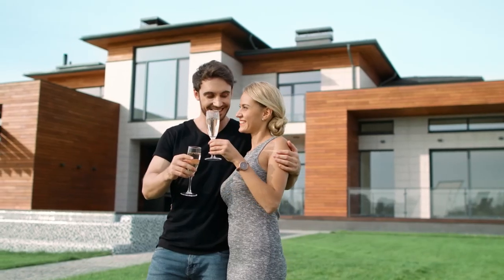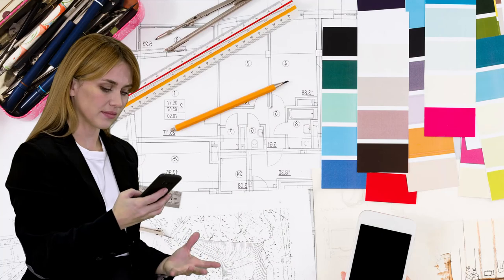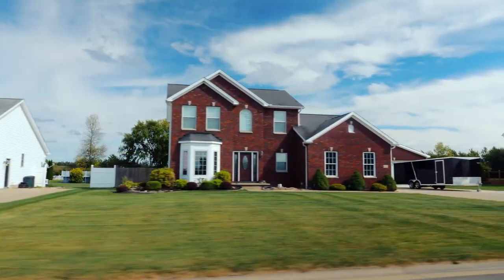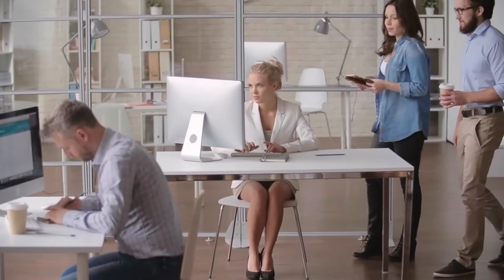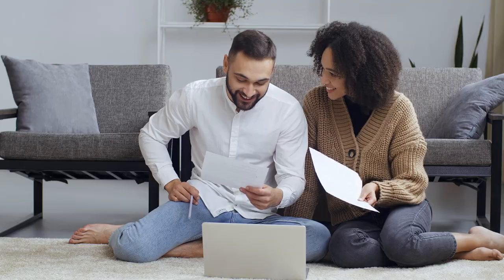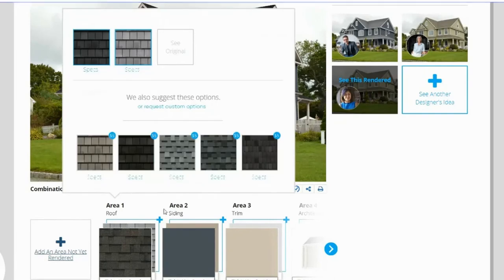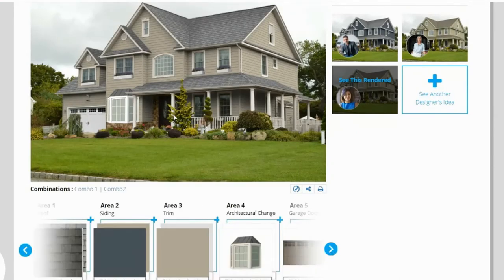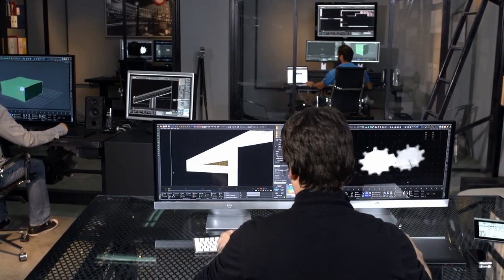Promo explainer video with stock footage and screencast tutorial